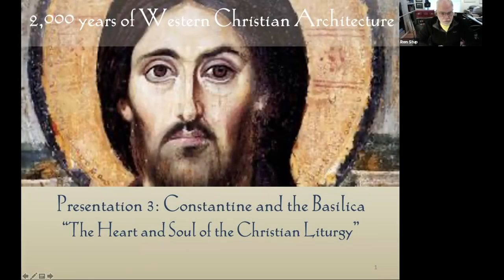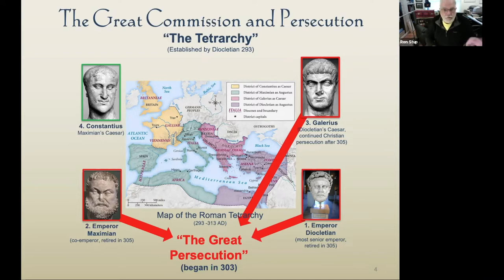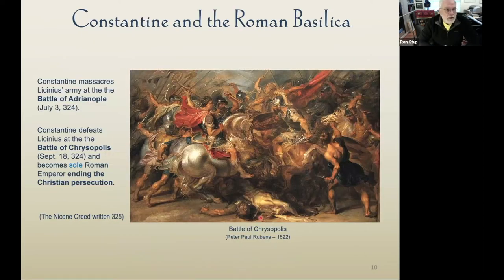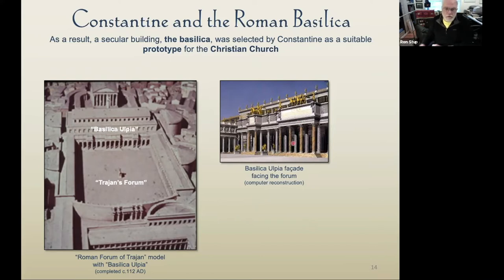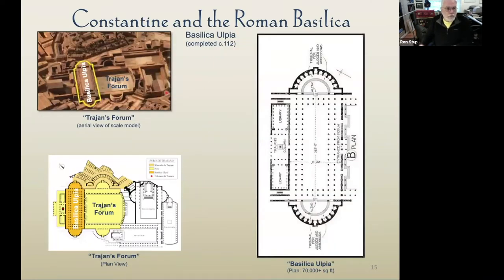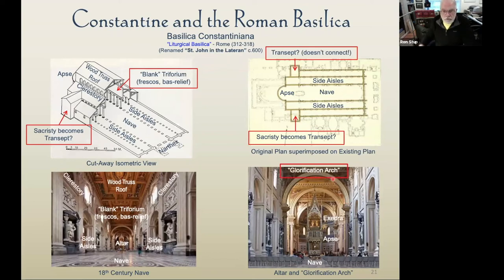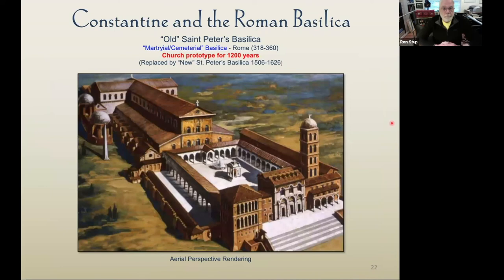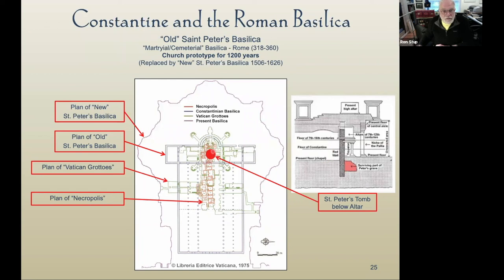P 3 Constantine and the Basilica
Understanding the components of the Roman basilica is key to understanding the parent form of all the Western churches that came after the Emperor Constantine decided that the basilica was the suitable form for a grand place of worship representing the Emperor of the Roman Empire.

Once you understand the basic basilica form you will be able to apply a variant of that form to almost all Western churches built for the next 1,600-years, (until the First World War).